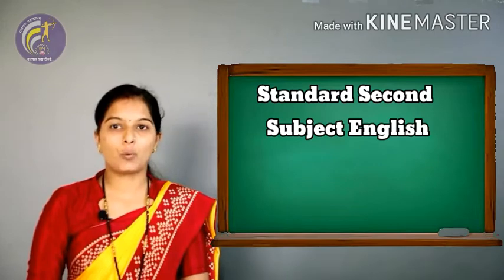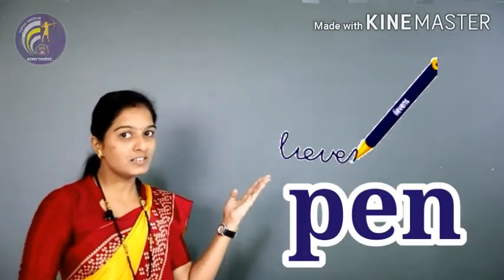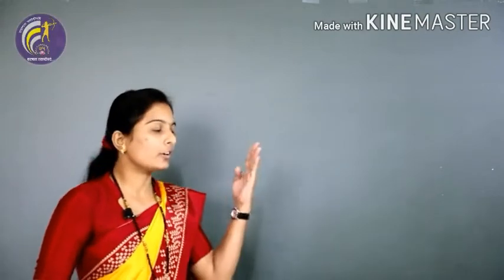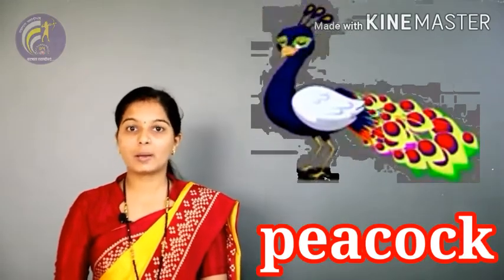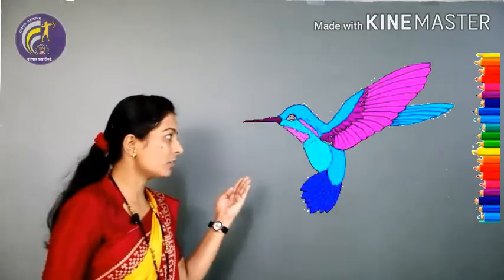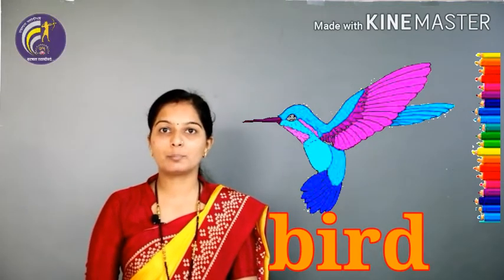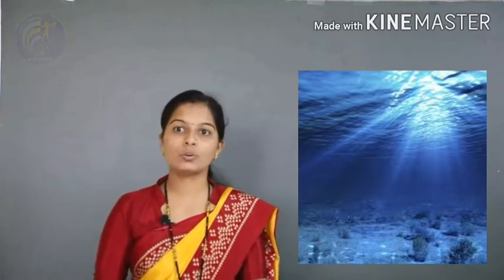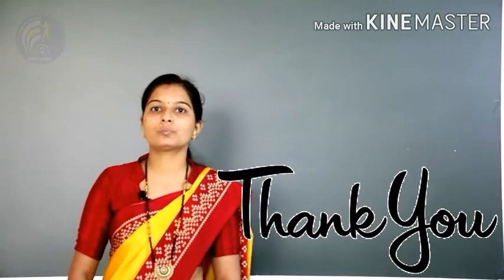2-English 2.2 Activity Time Guessing Game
2-English 2.2 Activity Time Guessing Game